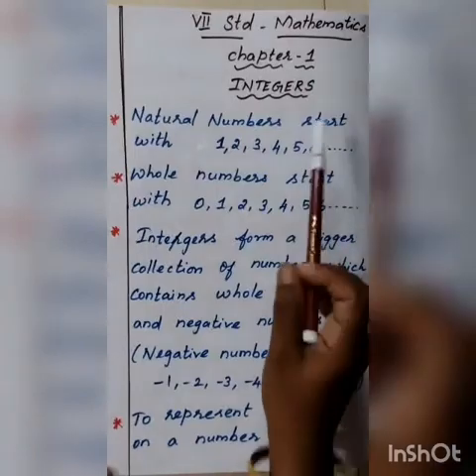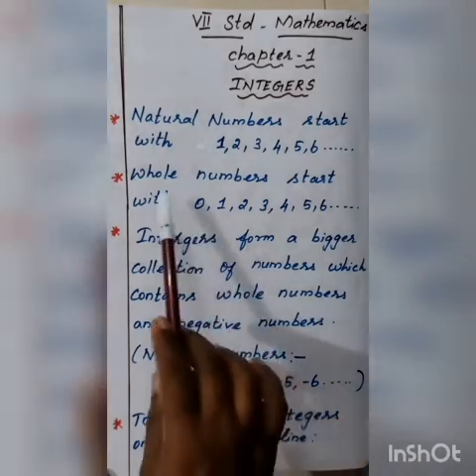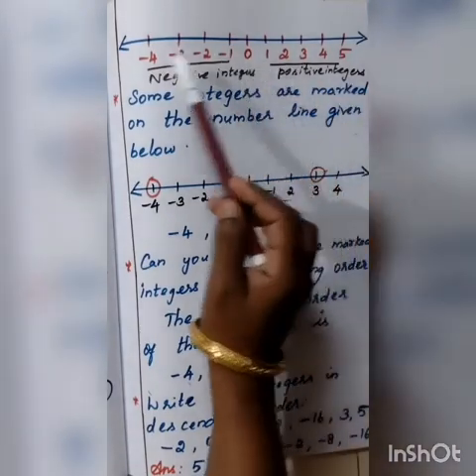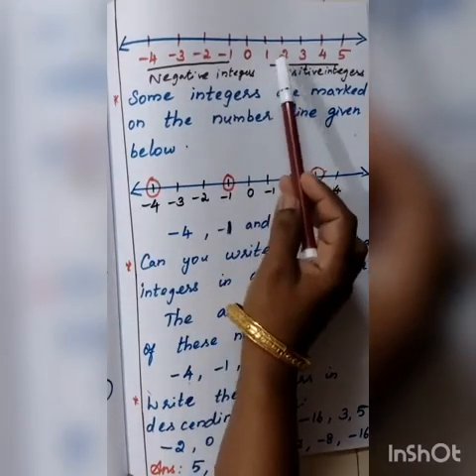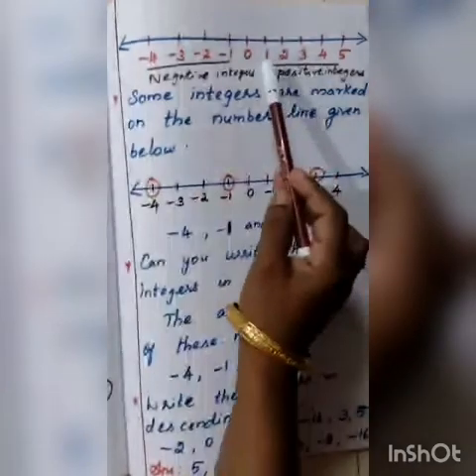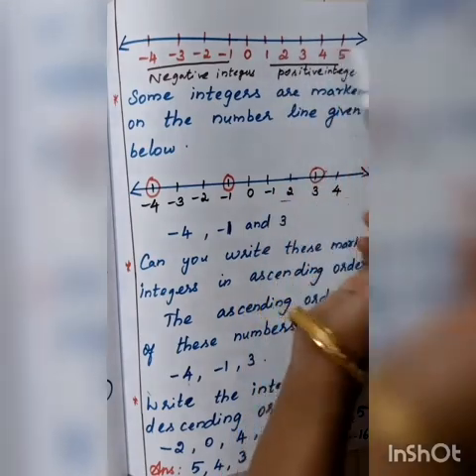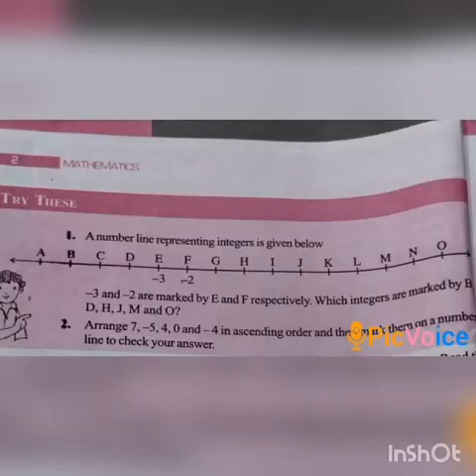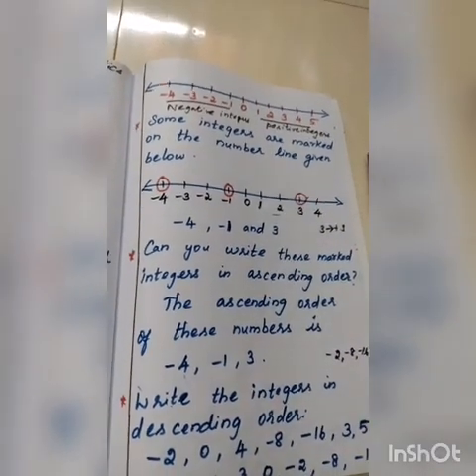SRI PARASAKTHI VIDYALAYA CBSE